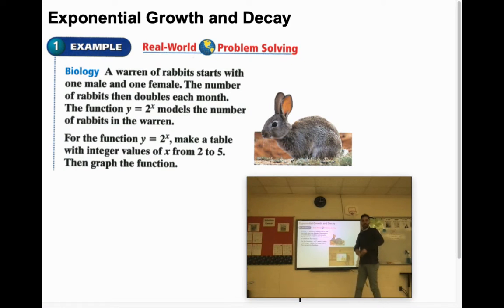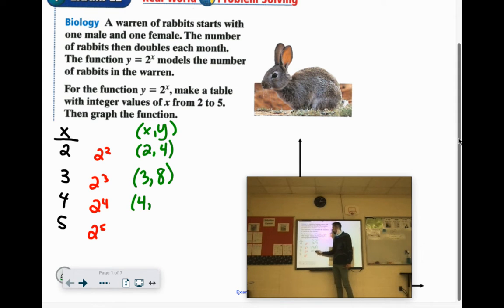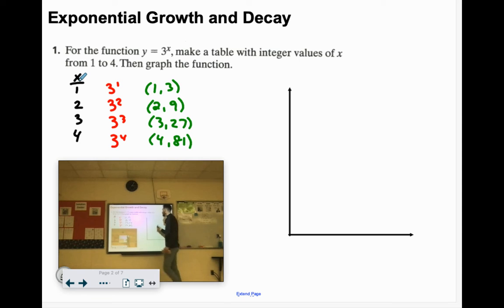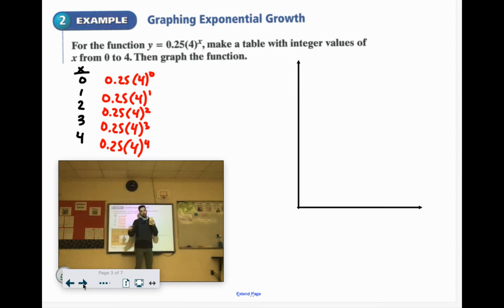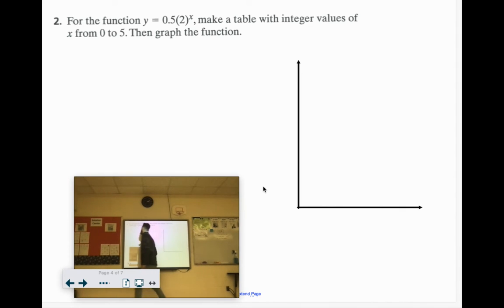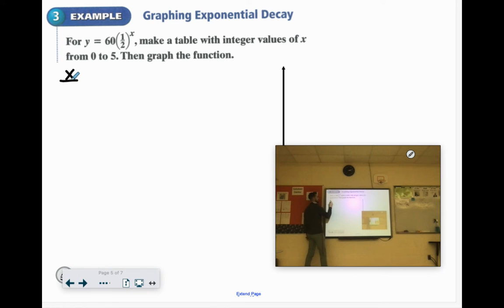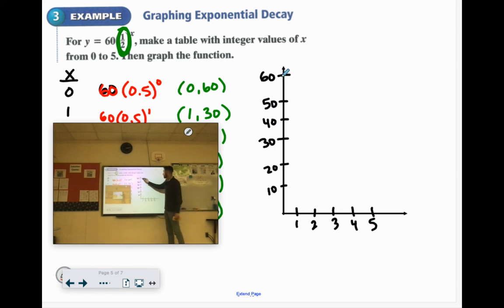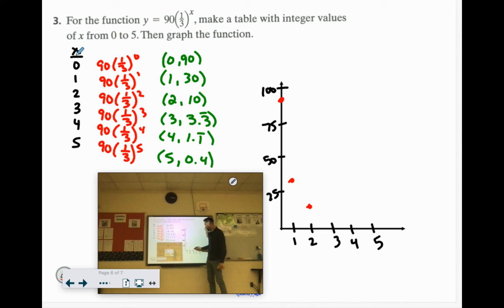IA Exponential Growth and Decay